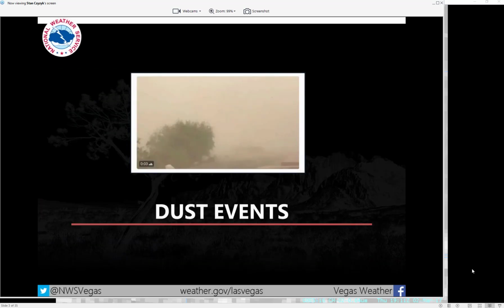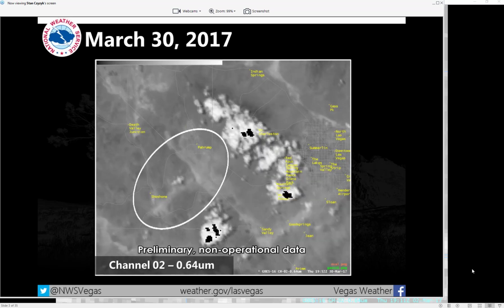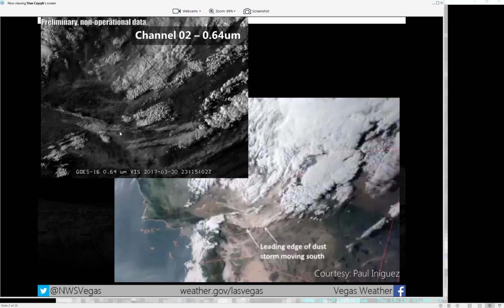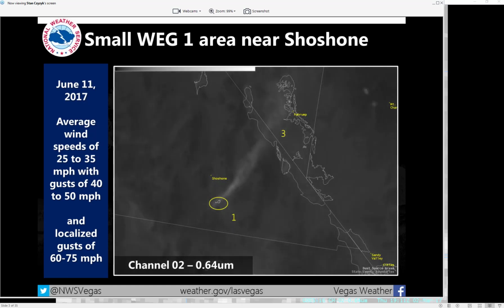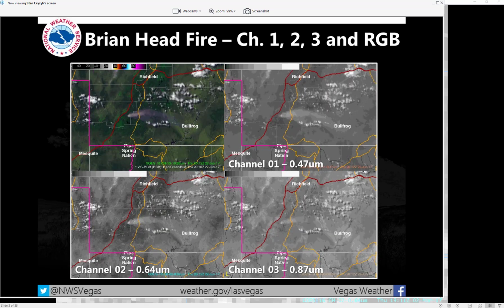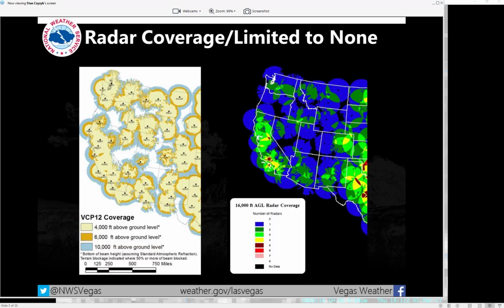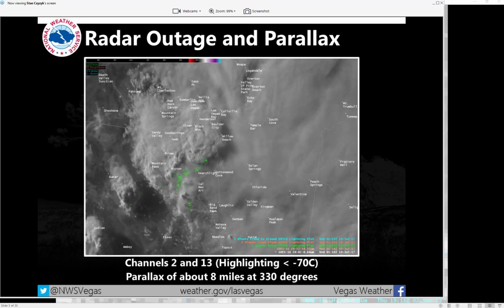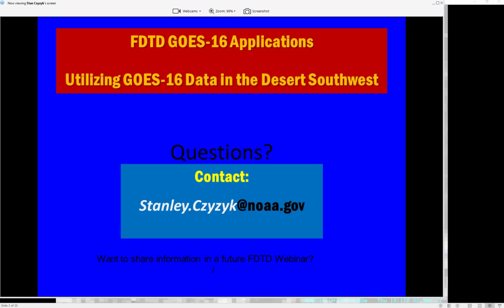FDTD GOES Applications webinar January 10, 2018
Utilizing GOES-16 data in the Desert Southwest